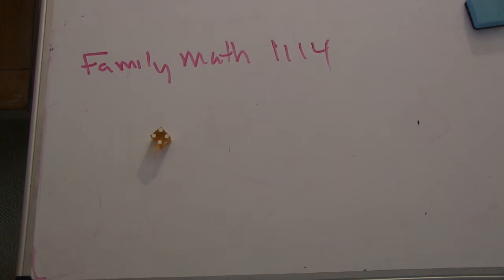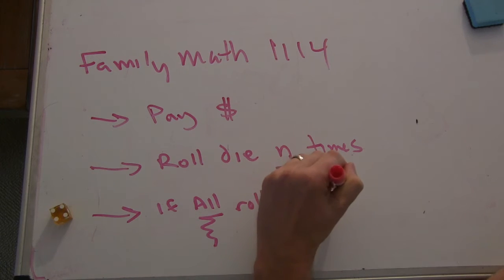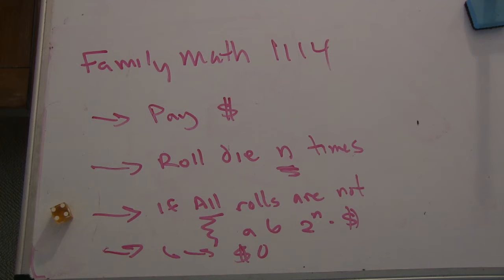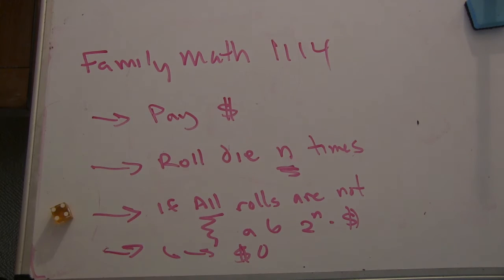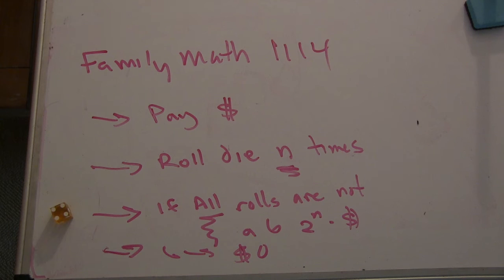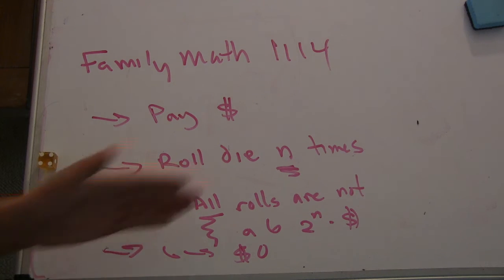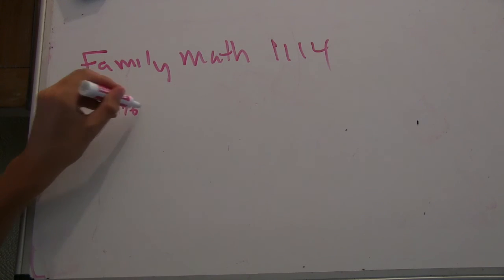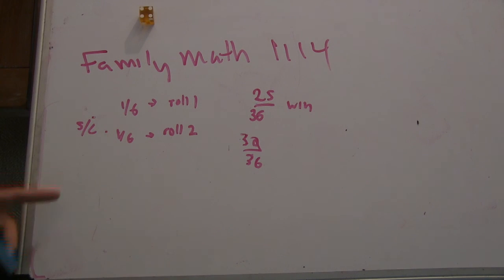FamilyMath1114a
1/3 of exploring Felix Salmon's dice game with my older son